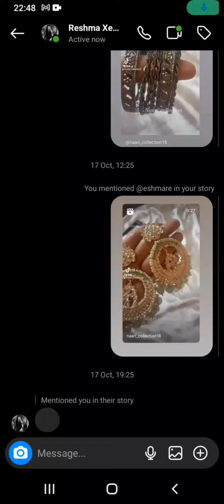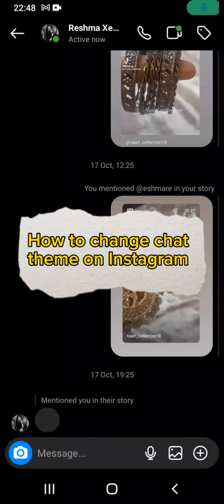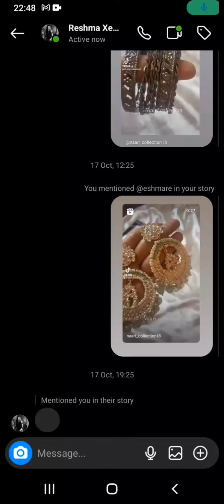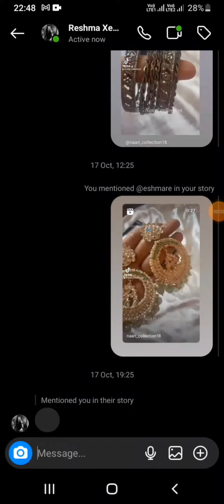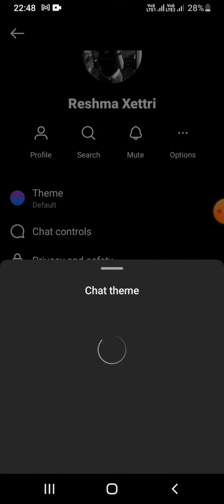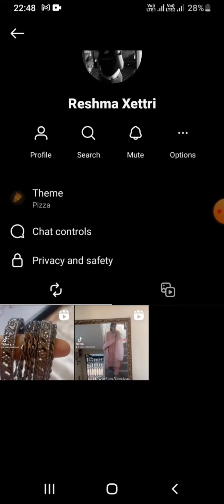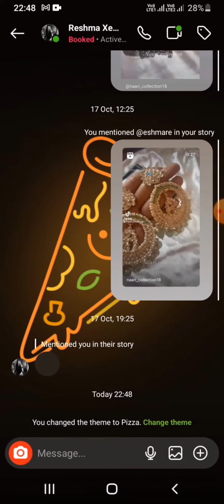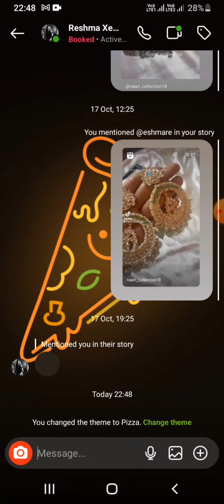How to Change Chat Theme on Instagram (2024)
In this tutorial, we'll walk you through the process of changing the chat theme on Instagram, allowing you to personalize your messaging experience and express your individual style.

Instagram offers a variety of chat themes, including colorful gradients, classic monochrome, and whimsical patterns, giving you the flexibility to customize your conversations to suit your mood or preferences. Join us as we explore the steps to change the chat theme on Instagram, providing clear, step-by-step instructions on how to access the chat settings, select a theme, and apply it to your chats.

Whether you're looking to add a pop of color to your conversations or create a cohesive aesthetic across your messages, this tutorial will equip you with the skills and knowledge to customize your chat experience on Instagram. Tune in now to learn how to change the chat theme on Instagram and make your conversations more fun and engaging!